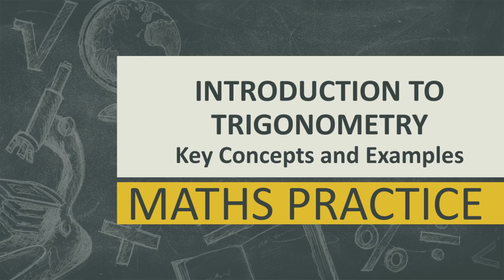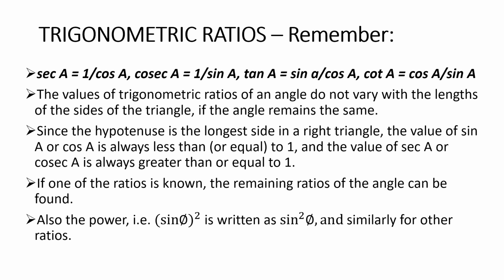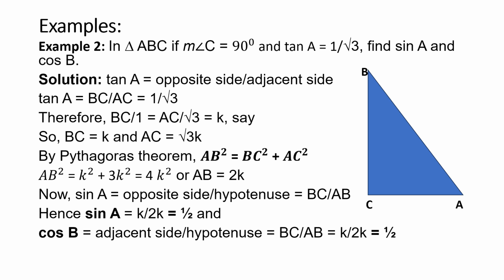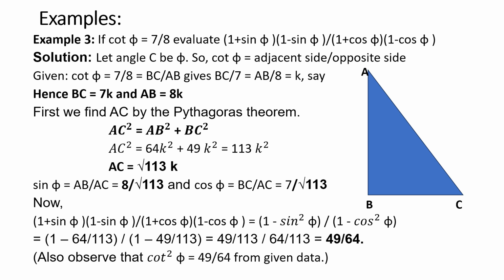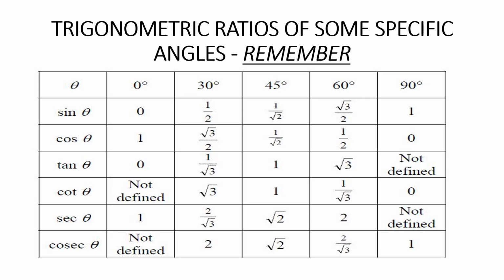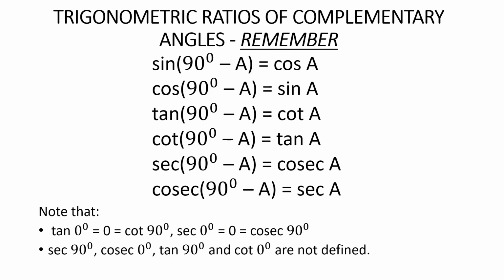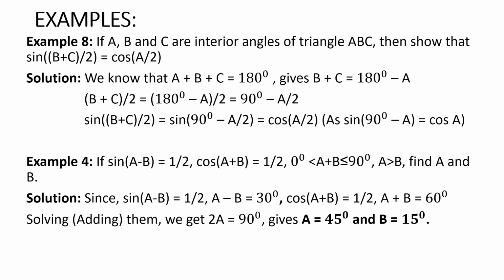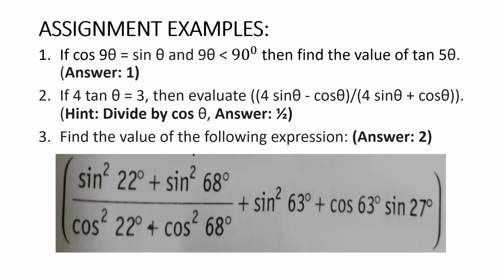Introduction to trigonometry class10 Maths ncert Trigonometric ratios sin cos tan sec cosec cot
Tags-
This video is about Introduction to Trigonometry, a very important topic in Mathematics. Trigonometric ratios are defined and values of sin, cos, tan, cot, sec and cosec for some special angles are shown. Important examples are also discussed.